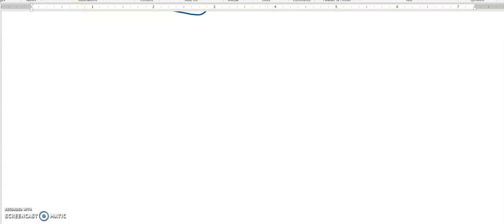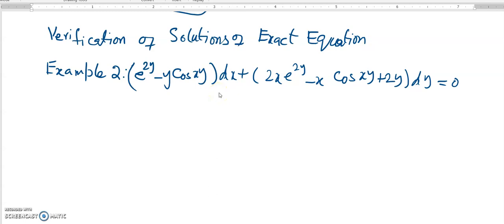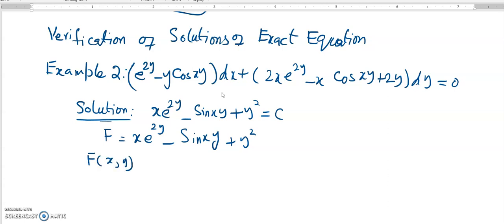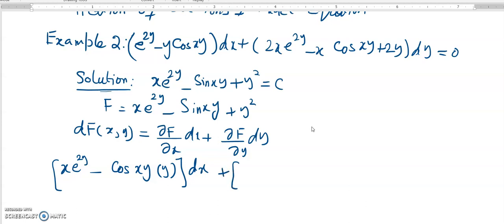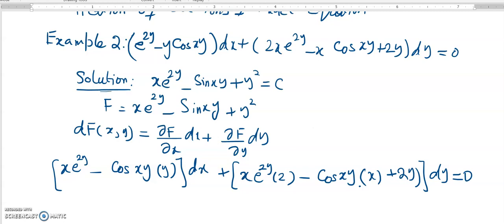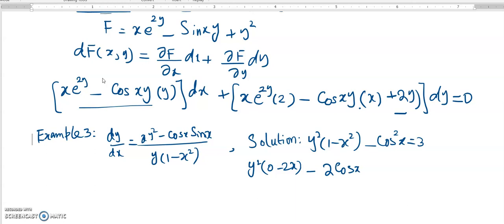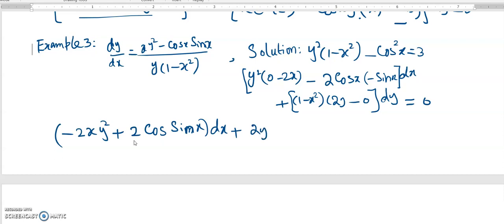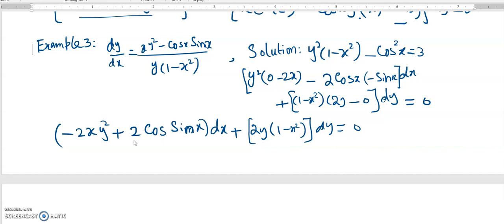Exact Equations - verification of solution